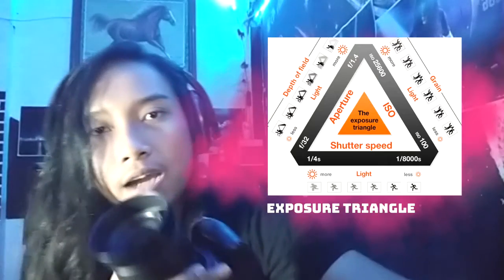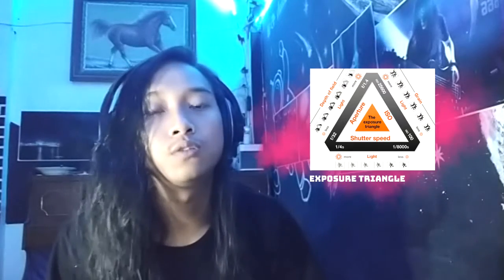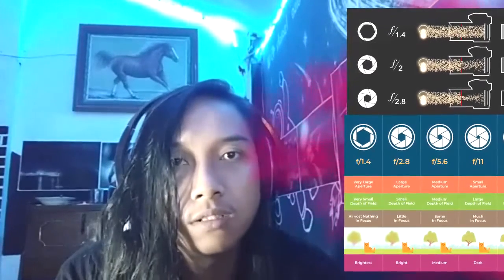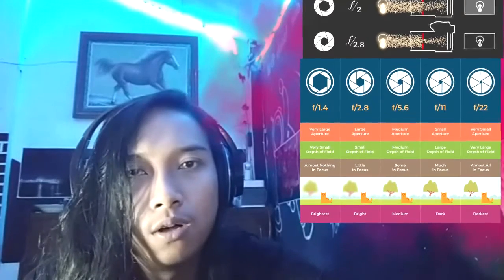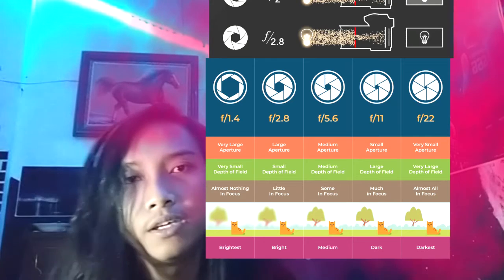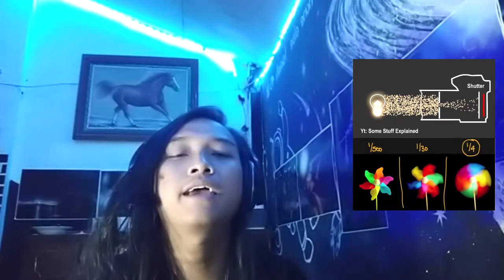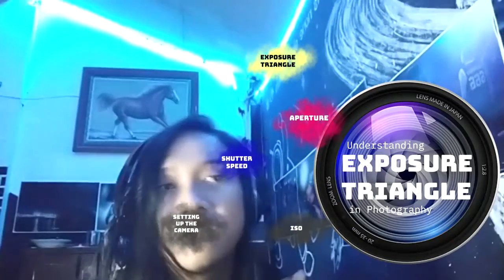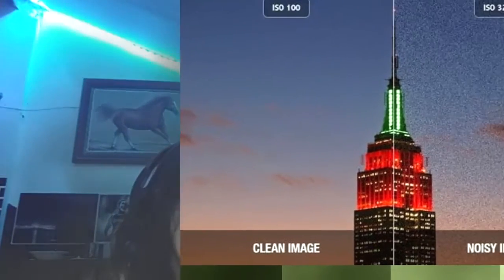Understanding The Exposure Triangle in Photography - Informative Speech by Teo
This video provides an example of a college student of Sebelas Maret University presenting an informative and persuasive speech. Informative speech seeks to provide facts, statistics, or general evidence. It is primarily concerned with the transmission of knowledge to the audience. Meanwhile, persuasive speech is a specific type of speech in which the speaker has a goal of convincing the audience to accept his or her point of view. In doing so, the speaker may utilize information.

Here are the links of informative and persuasive speech outline for the videos which are uploaded in this channel.